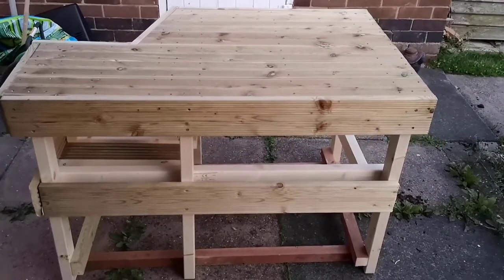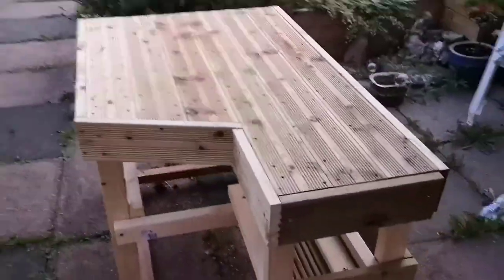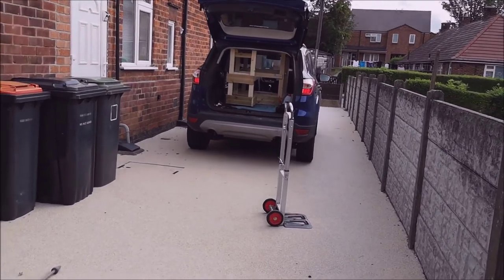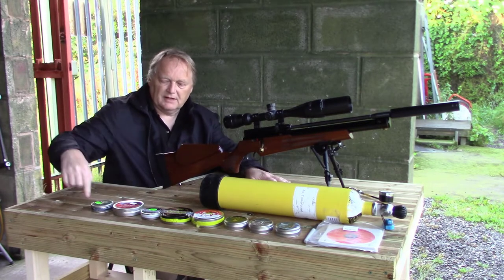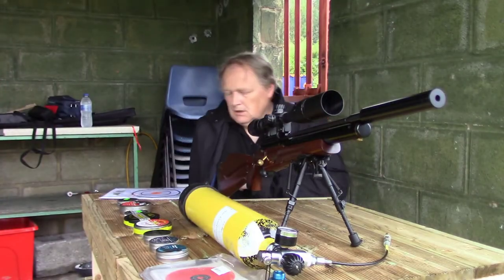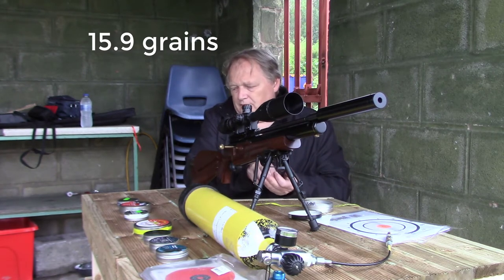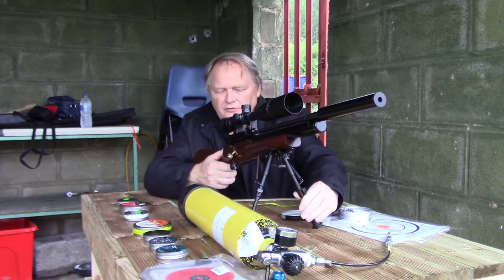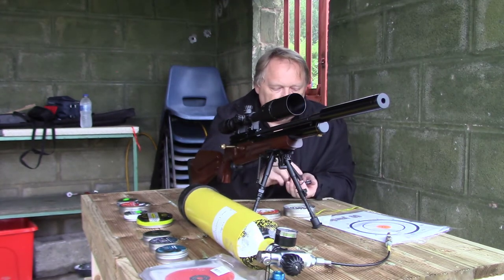A heavy duty shooting bench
This video shows the production of a heavy duty bench for bench rest shooting at the Tinsley Park Shooting Club. It will be used by members for daily shooting and for Daystate and Brocock rifle testing and development projects. An easy build for less than £60